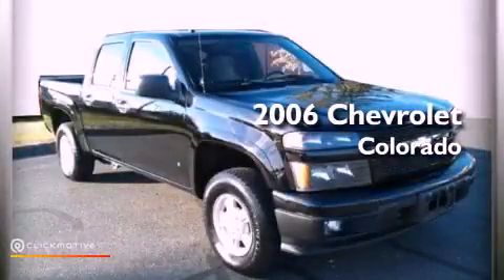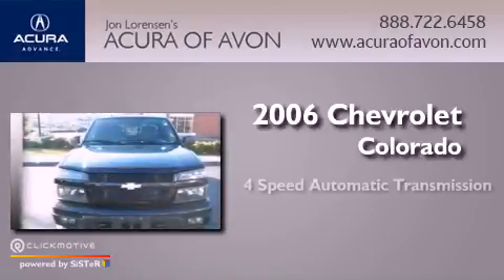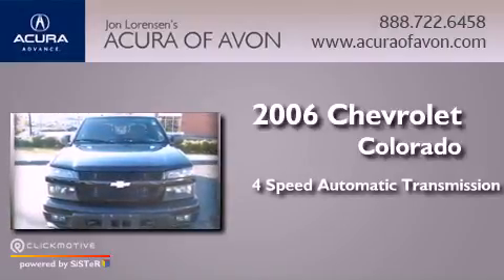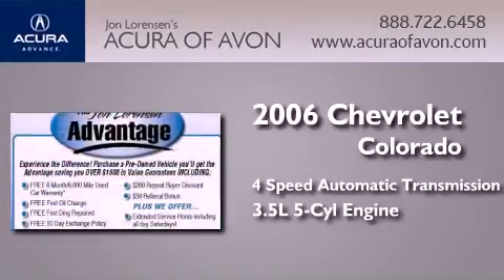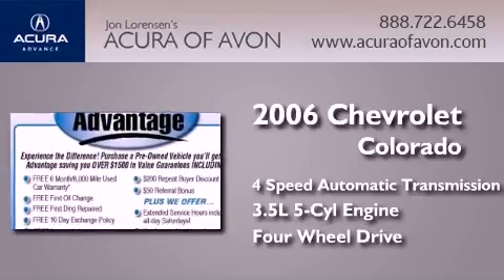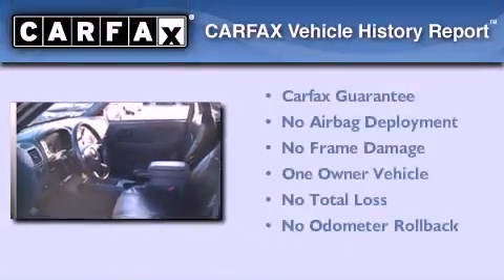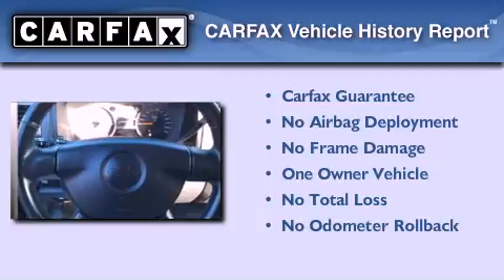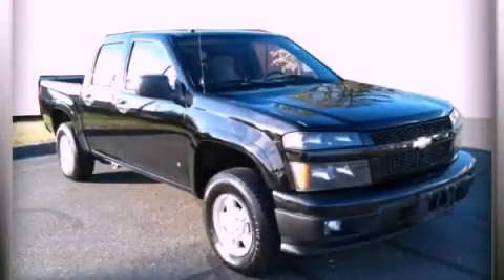Used 2006 Chevrolet Colorado Canton CT 06019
Year : 2006
 Make : Chevrolet
 Model : Colorado
 Engine : Gas I5 3.5L/211
 Trans . : Automatic
 Exterior : Black
 Miles : 100,431
 Interior : Medium Dark Pewter